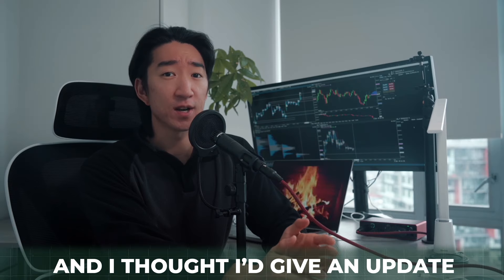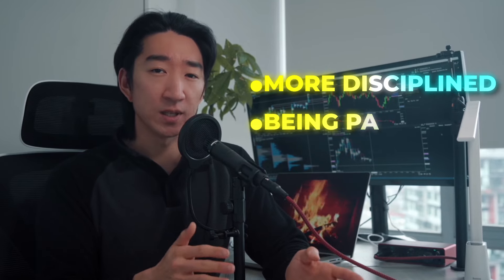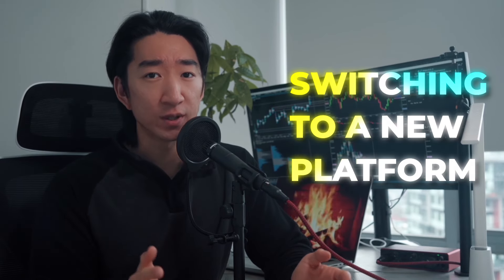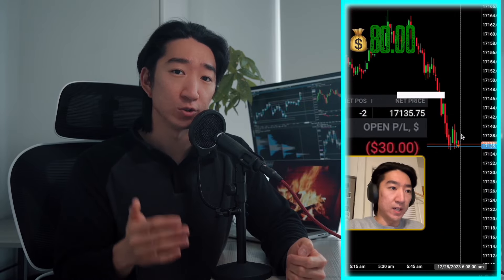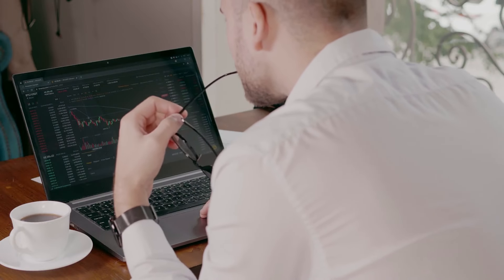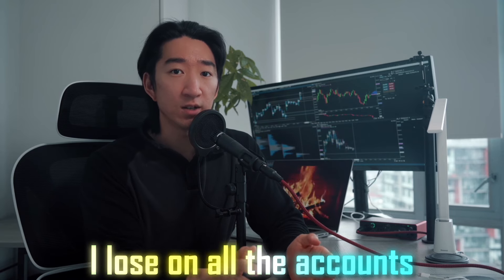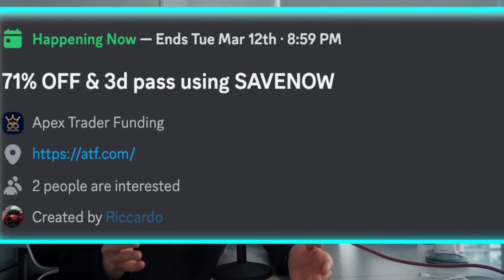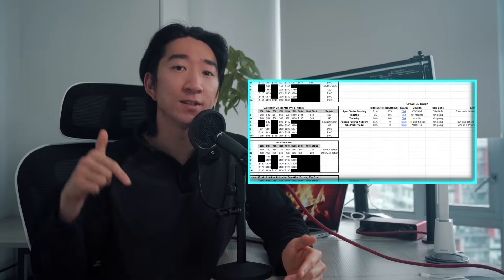Why You NEED To Be Copy Trading Prop Firm Accounts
I am currently trading on multiple prop firm accounts to minimize my risk. Here is why you should consider doing the same if you're seeing consistent profitability!